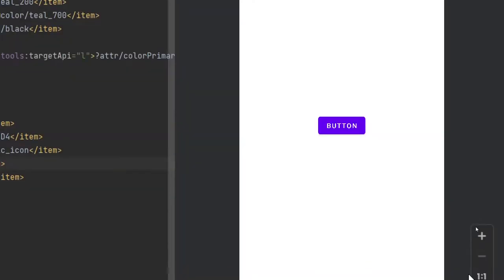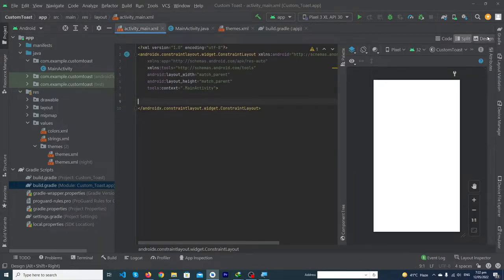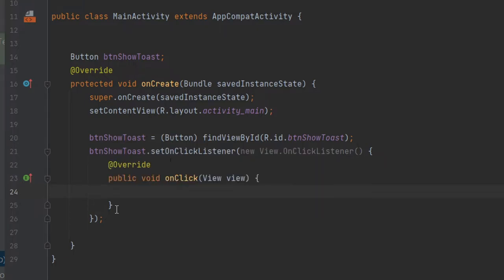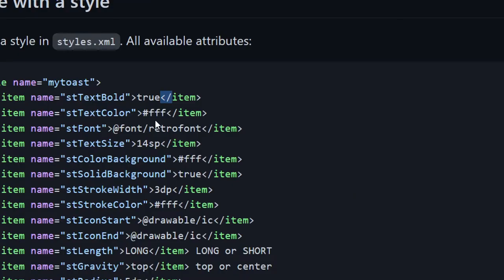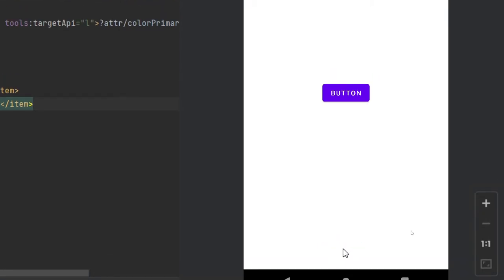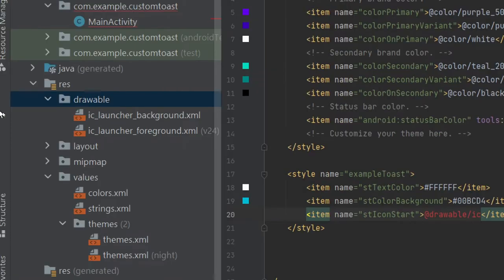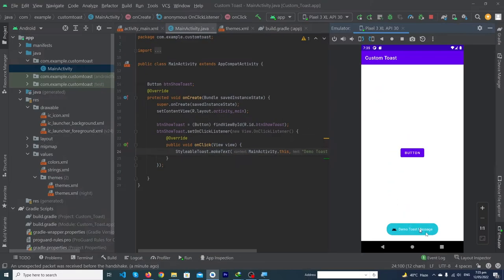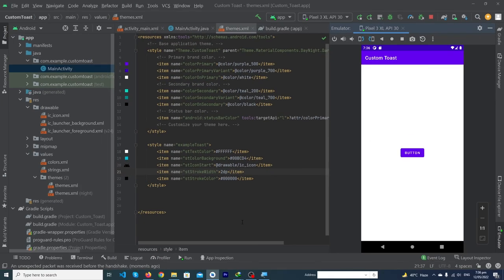How To Make Custom Toast in Android Studio